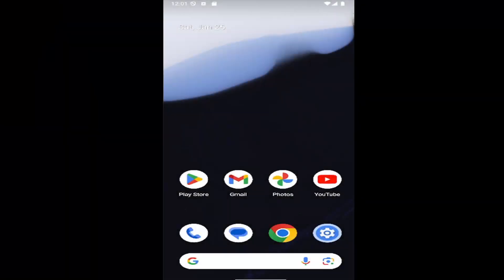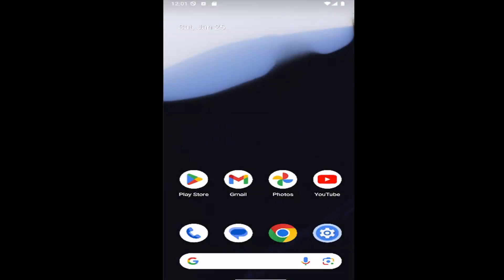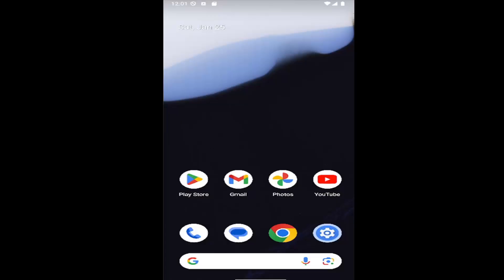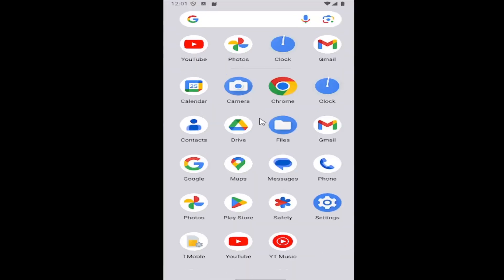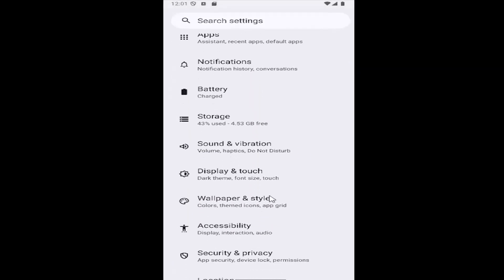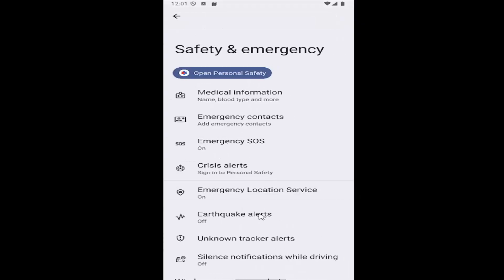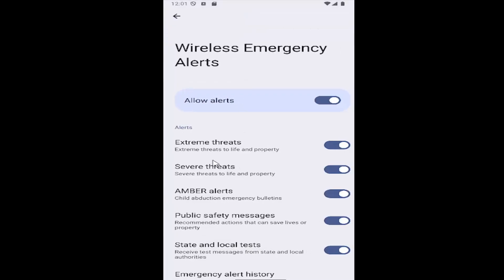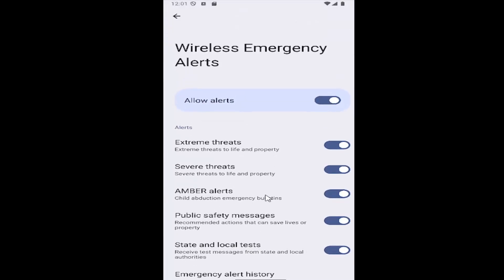How to Turn Off Amber Alerts on Android [Guide]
This guide explains how to turn off Amber Alerts on an Android device, which are emergency notifications sent to help locate missing children. While these alerts can be crucial for public safety, some users may prefer not to receive them. You can turn off Amber Alerts by navigating to the "Emergency Alerts" or "Wireless Emergency Alerts" section in your device’s settings and toggling off the Amber Alert option. By following these simple steps, Android users can manage and disable Amber Alerts according to their preferences.

Issues addressed in this tutorial:
how to turn off amber alerts on android
can you turn off amber alerts on android
how do i turn off amber alerts on android
how to turn off amber alerts on android phone
how do you turn off amber alerts on android phone
how to turn off amber alerts on android samsung
how to turn off amber alerts on my android phone
how to turn off amber alerts on my android
how to turn off amber alerts on an android phone
how to turn off amber alerts on an android
how to turn off emergency alerts on an android phone
how to turn off emergency alerts on an android
android turn off amber alert sound